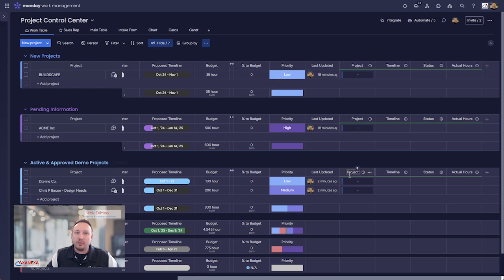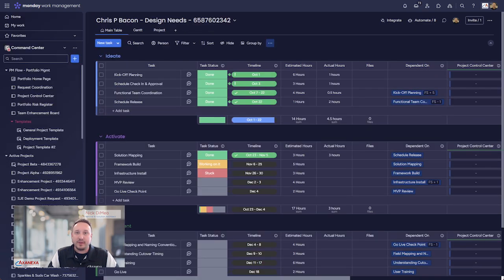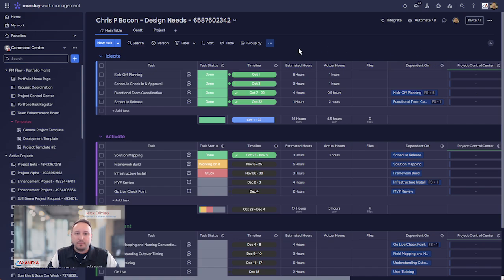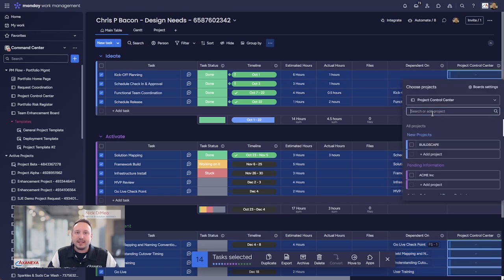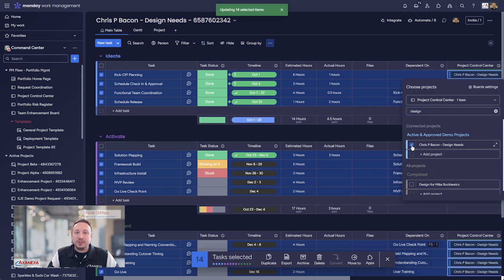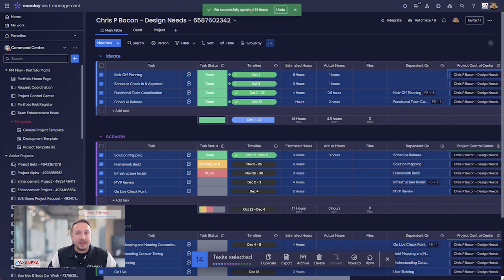Roll Up Your Project Info! | the monday moment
Rolling up information from low-level boards to a high-level board can be a great way to keep track of all your work inside a project. But how do you do it? Let's talk about it.